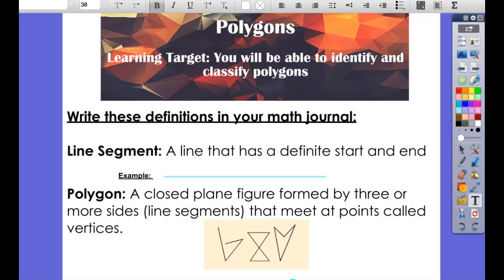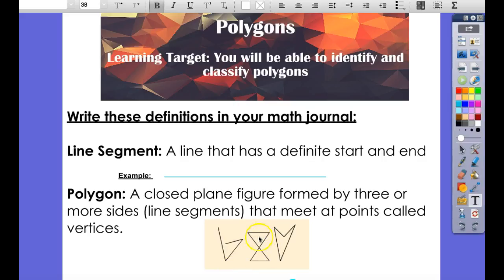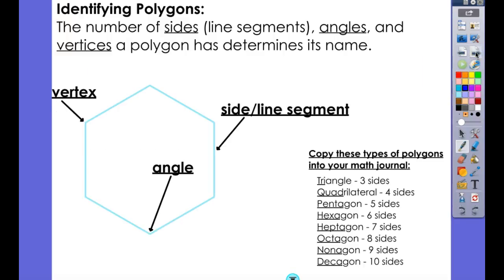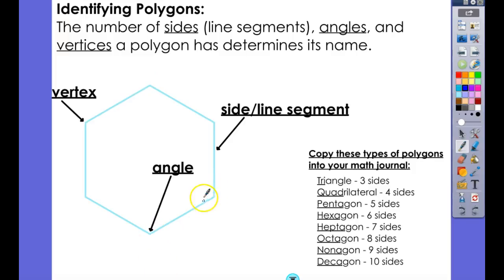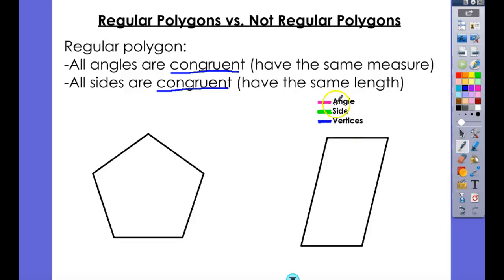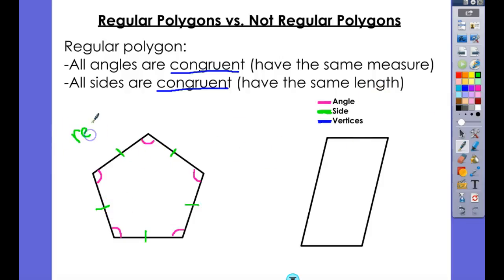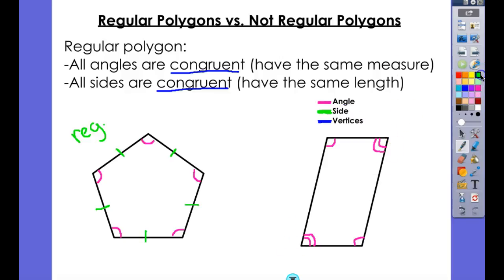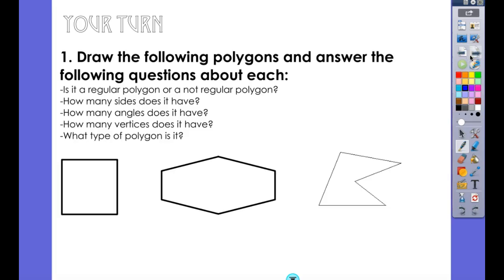Polygons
How can you identify and classify polygons?